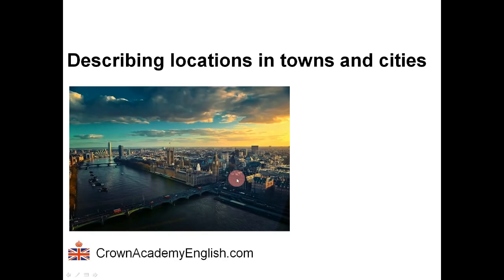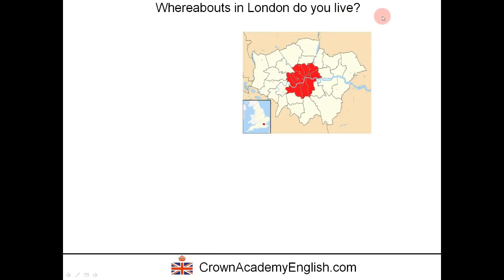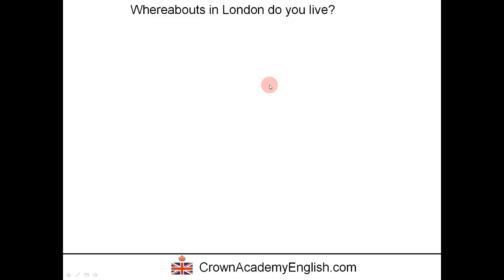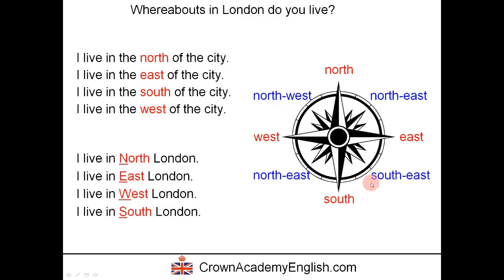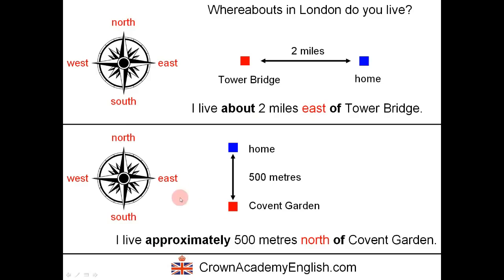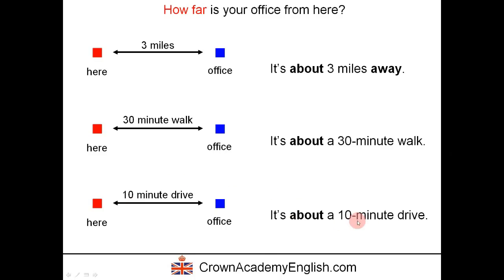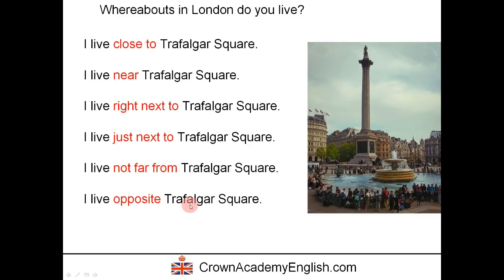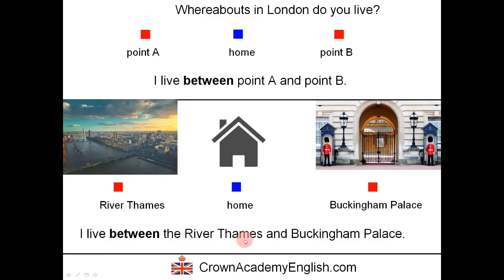Describing locations in towns and cities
This is an English vocabulary lesson. You will learn words and expressions to describe locations in a town or city.

Watch the video for a full explanation with example sentences for each of these English words and expressions:

Whereabouts
Suburbs
centre / center
outskirts
north, east, south, west
how far?

Andrew,
Crown Academy of English

Photo credits:
“The USA Nation Flag” by hinnamsaisuy | FreeDigitalPhotos.net